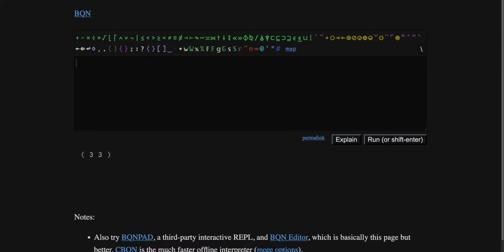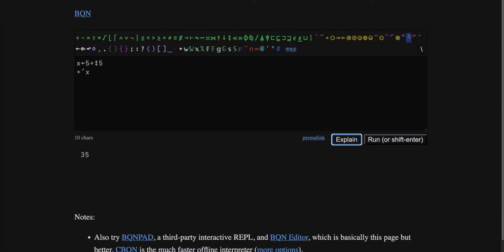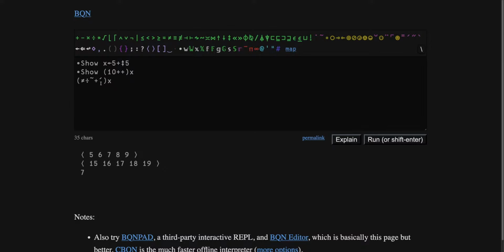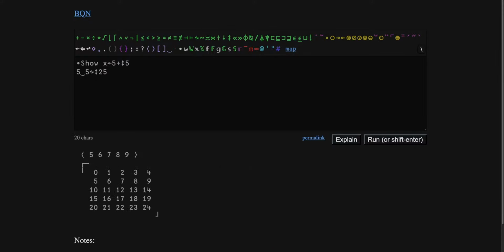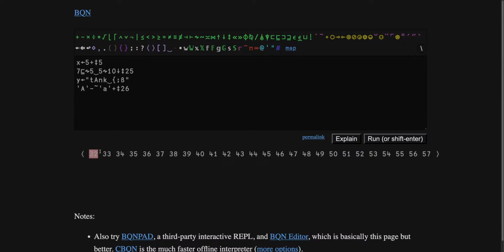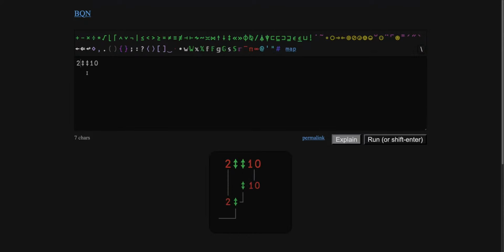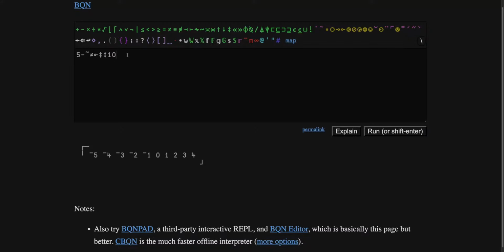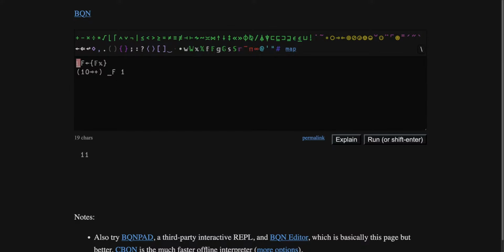Learning BQN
I'll be the student this time around. @TankorSmash will walk us through BQN.